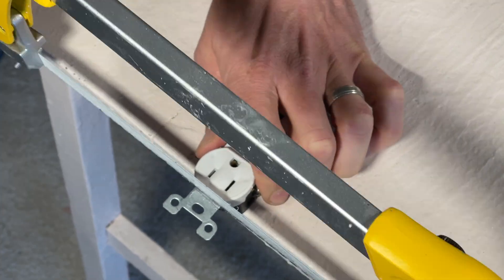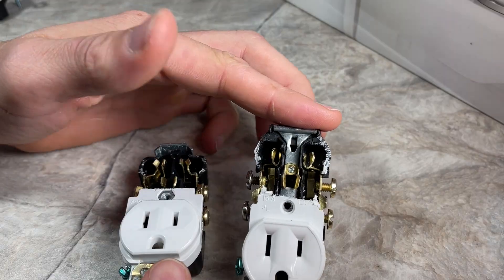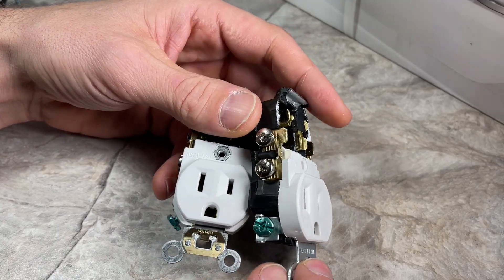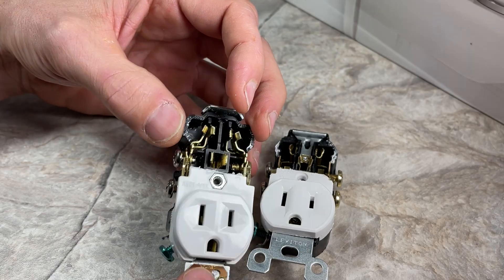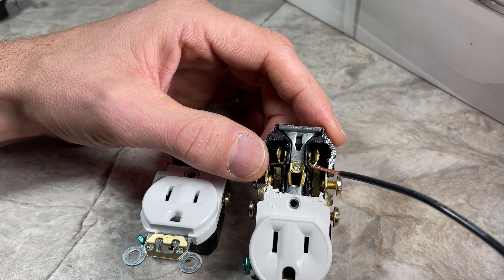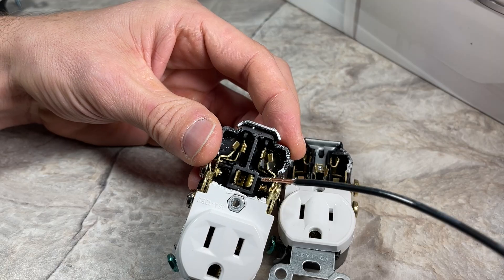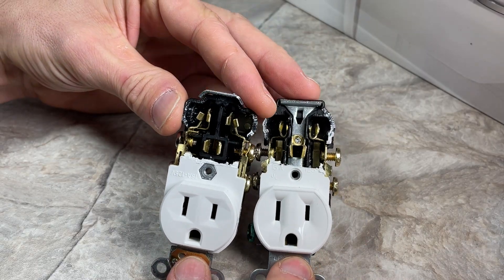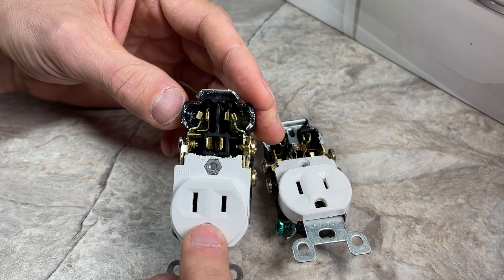What Outlet Should You Buy For Your Home | Commercial vs Residential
I received a lot of feedback on this video where many licensed electricians said "that outlet is crap."  This piqued my interest as this was the type of outlet I had used for many projects in the past.  Of course, I understood for less than $0.50 the outlet could not be of the highest quality but didn't know exactly why and how commercial (more expensive) outlets were different.  So I broke out a hacksaw and took a look inside a residential Leviton 5320 outlet and a Commercial Leviton CBR15 outlet.  This video will share what I found and also share my decision on what outlets to use moving forward on my projects.

Residential Outlet
Commercial Outlet